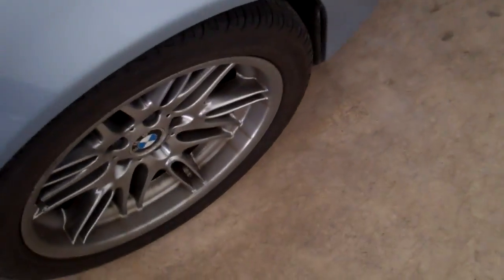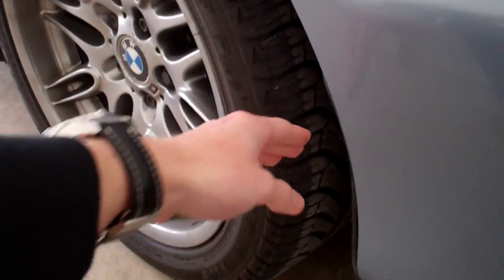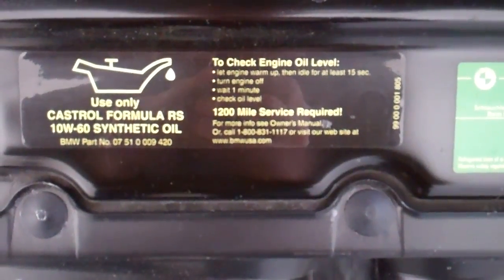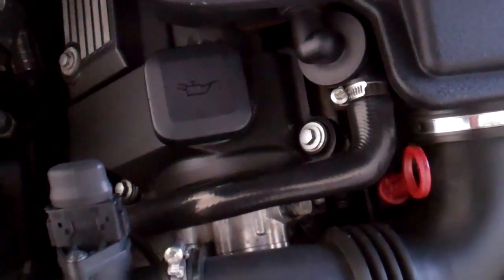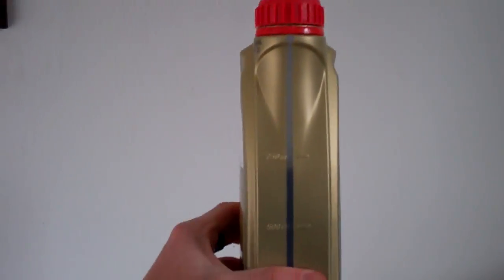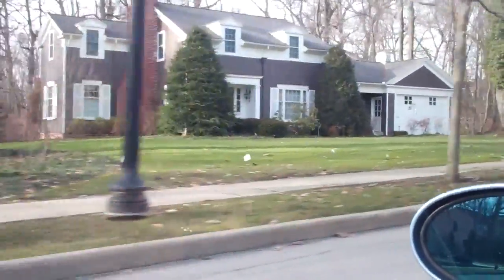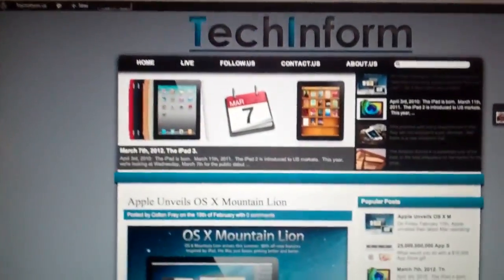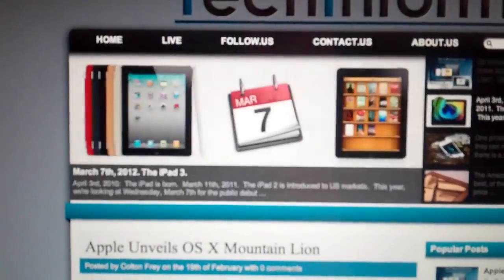Ferrari Battery 2/19/12 - Day 434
Refreshing to see the Ferrari again, it's been a while!